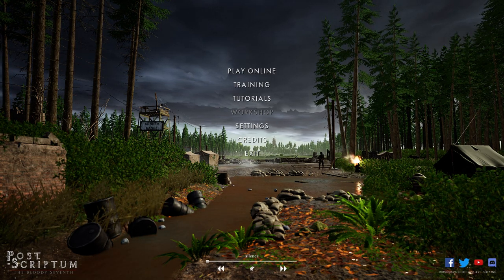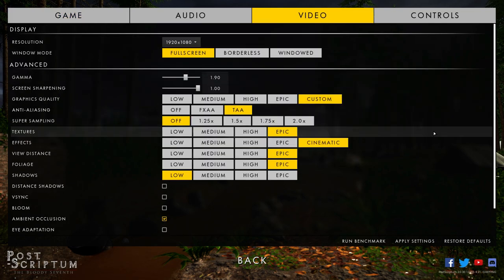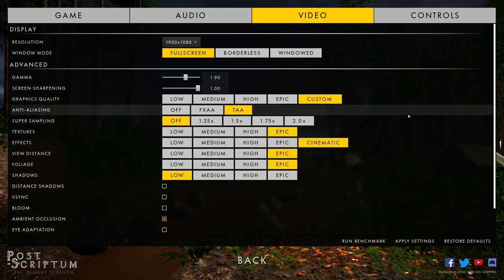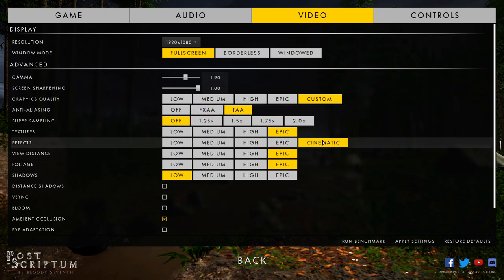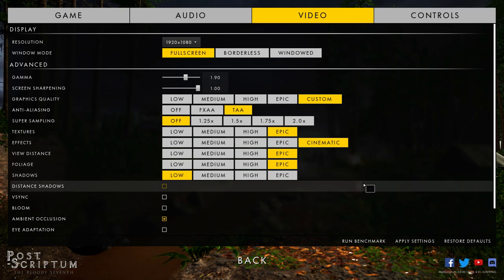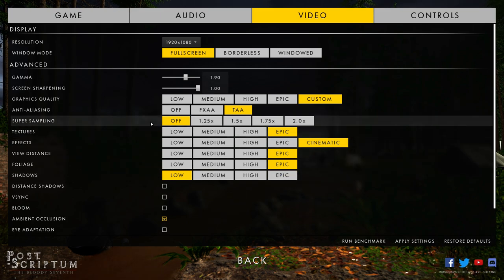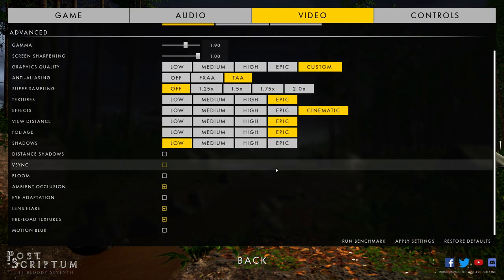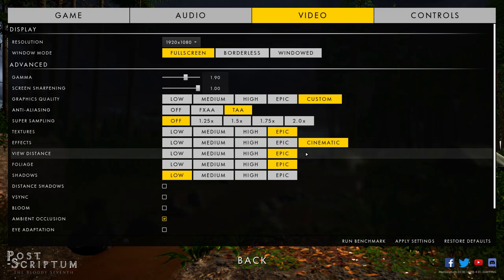Post Scriptum MAJOR UPDATE V2.0.13.12217 - Optimization & Graphics My Experience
Played With.
IPS 1080p Screen
CPU: i7-4790k
GPU: GTX 970 4Gb
RAM: 16Gb DDR3

Probably most what you need to know.